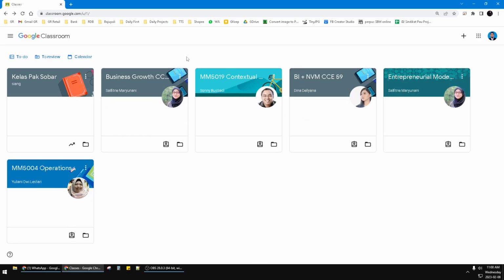Step-by-step Guide Removing Yourself from a Google Classroom | Are You Joining Wrong Class?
follow these steps to removing yourself from Google Classroom